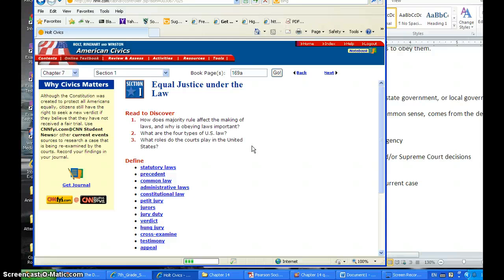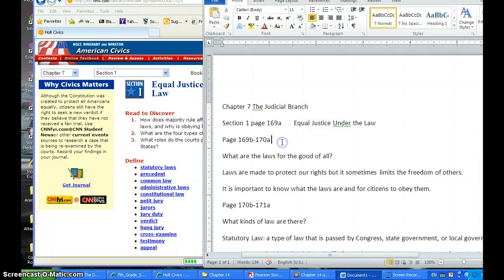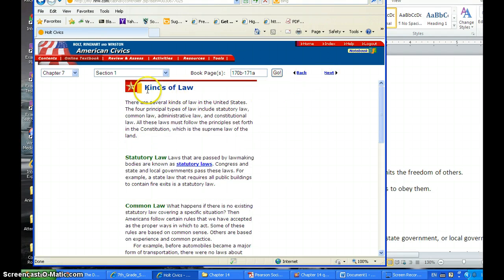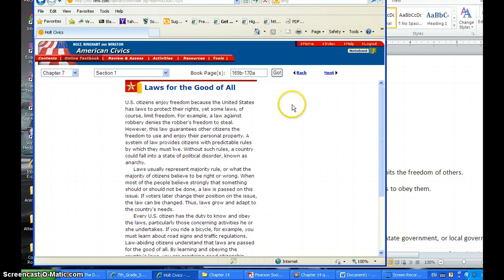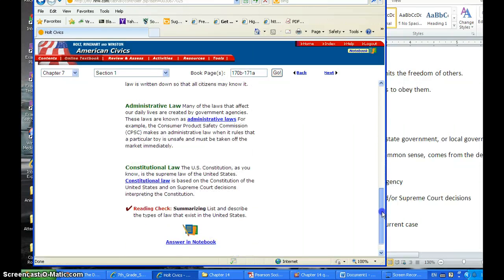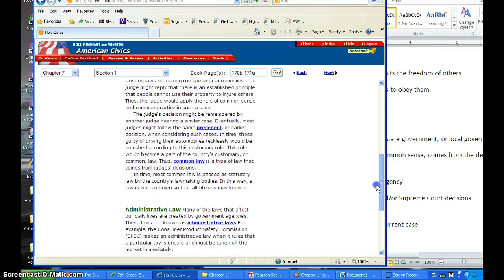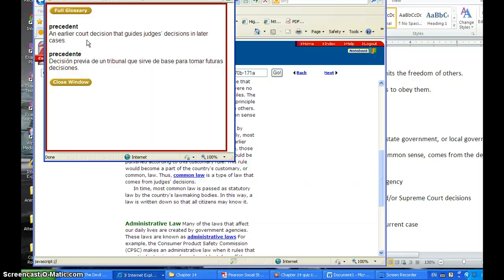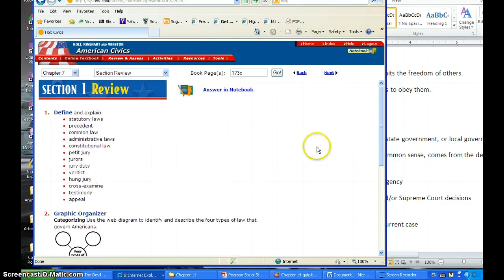Taking Notes in Social Studies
How to take notes for 7th Grade social studies